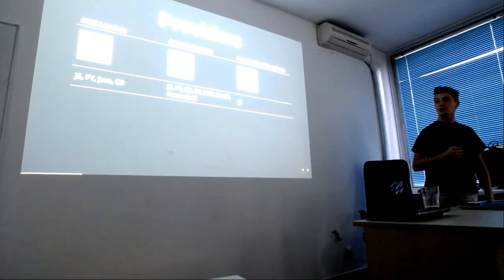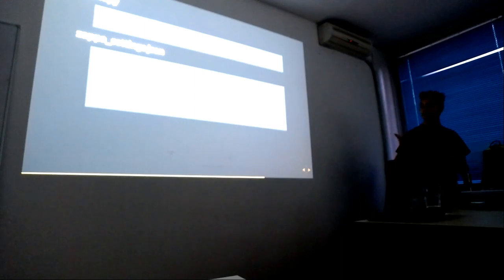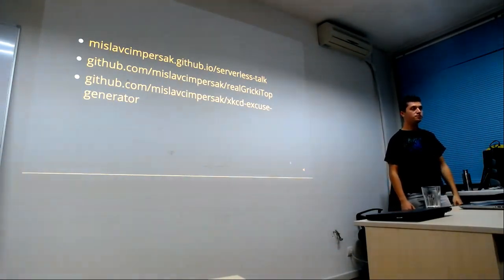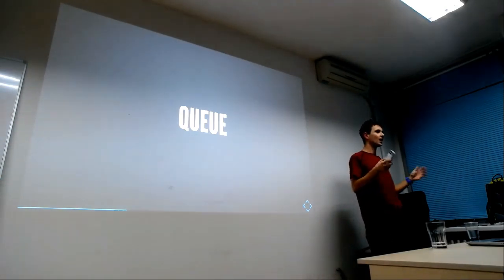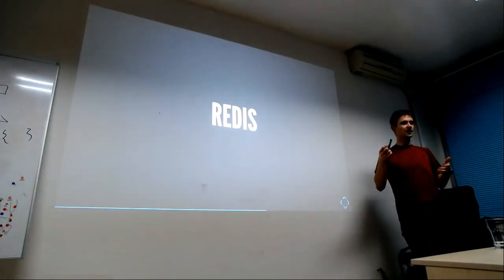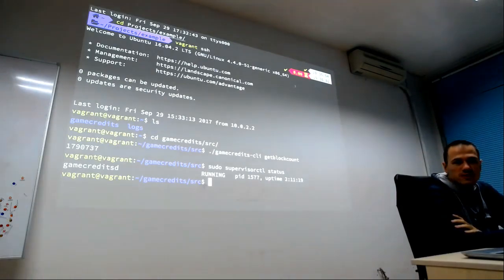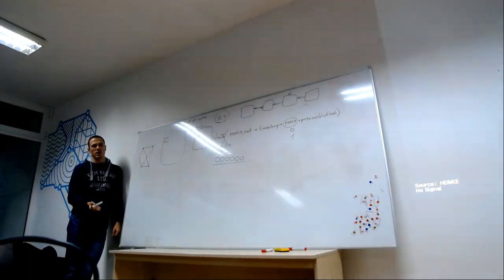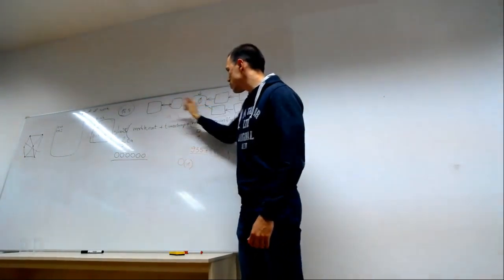Python Belgrade Meetup #12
The summer season has come to an end. But, don't be in despair yet! During the summer, we have worked hard and prepared new, educative and interesting activities for you to help you stop mourning over the end of the holiday season. We will open the new season of our monthly Meetups on Friday, 29th of September.

On this Meetup, we are honoured to welcome three lecturers, who have up to now contributed to global Python community a lot.

Mister Mislav Cimperšak from Croatia, who works for Styria, will talk about Serverless technologies. He will present both positive and negative sides of Serverless technologies and he will also talk about the ways of applying Python on them. Mislav will provide us with code examples for better understanding and he will demonstrate how we can make great use of it.

Side by side with him will also be standing another lecturer from Croatia, Mister Darko Ronić, who works for Nanobit in Croatia. Darko will talk about transferring Mobile Games to the Cloud with Python. When a mobile game development company decides to switch to a more cloud based development it is faced with obstacles different from those it's used to on mobile devices. This talk will explain how Python provides us with most of the infrastructure for this task and how a Python game backend is built as a result.

Last but not least, our third lecturer will be Mister Vuksan Simunović from Serbia, who works for Gamecredits in Belgrade. Vuksan will explain how Python can be used connected to Blockchain.